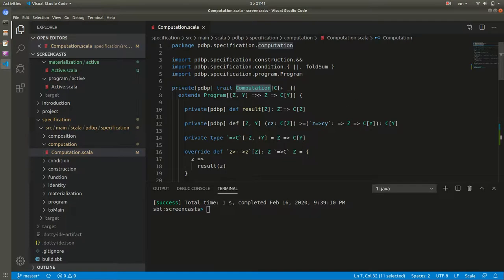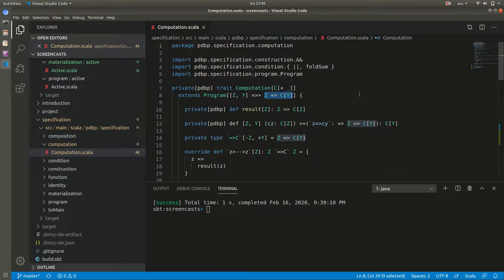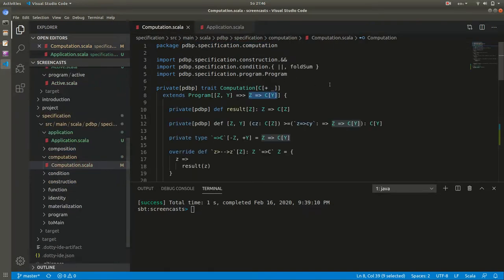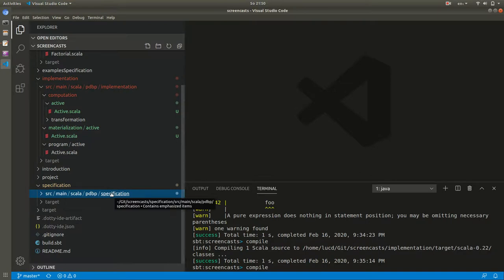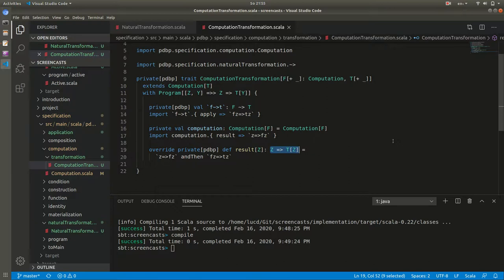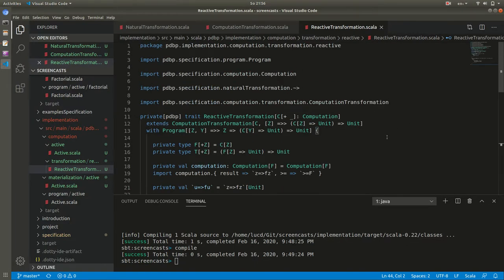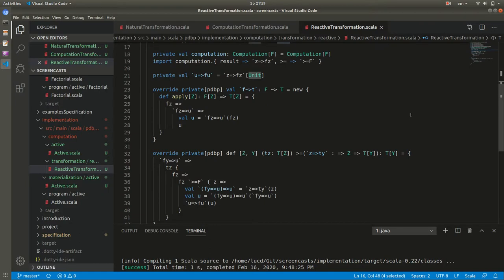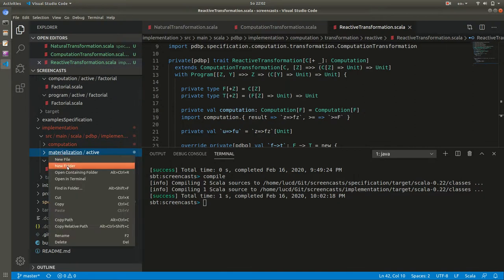Category Theory and Functional Programming Part04: Going Reactive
In this session we go reactive by using computation callback handlers. We use of dependency injection by import to switch from active to reactive.